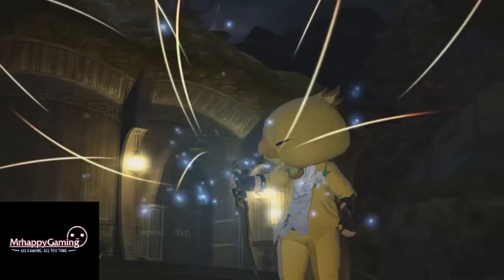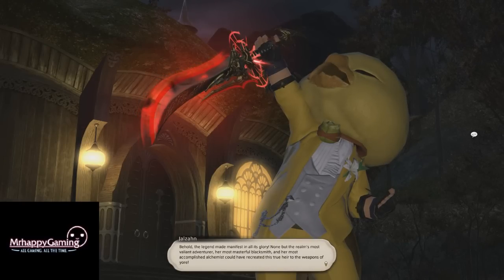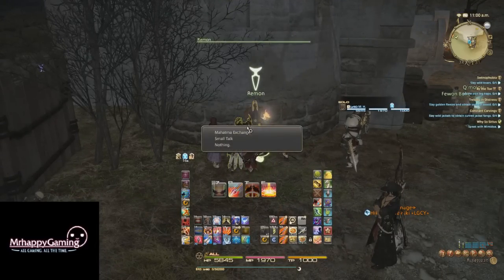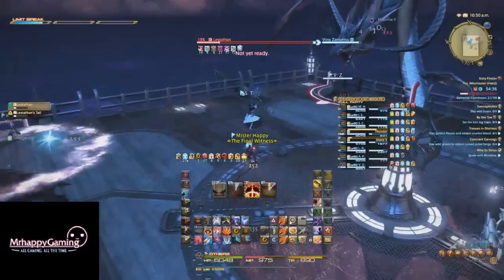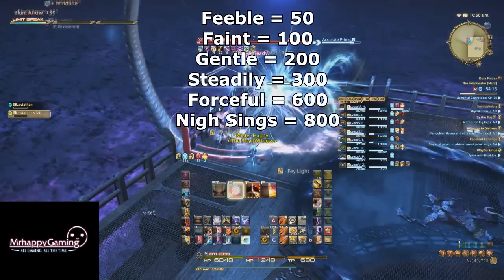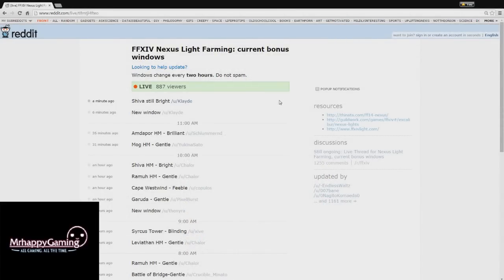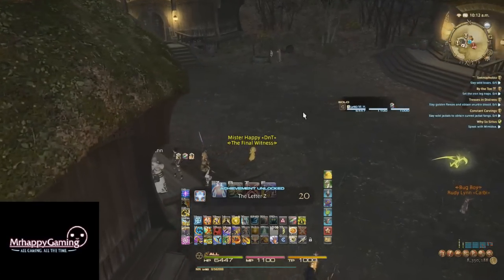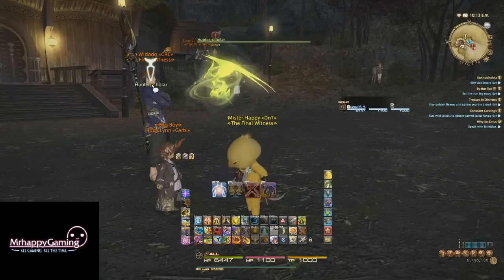FFXIV ARR: Zodiac Weapon Zeta Upgrade Overview (Patch 2.51)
Take your victory lap with an i135 weapon!